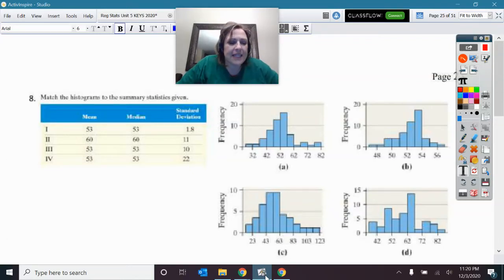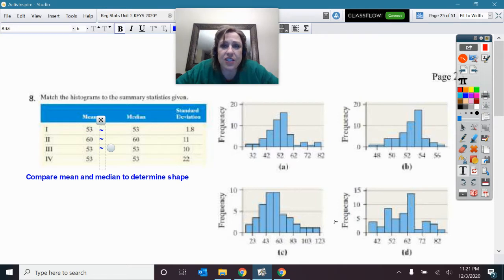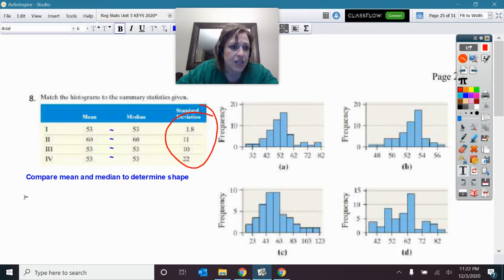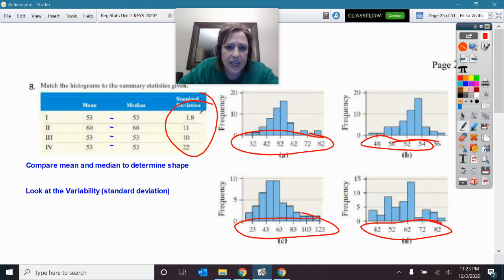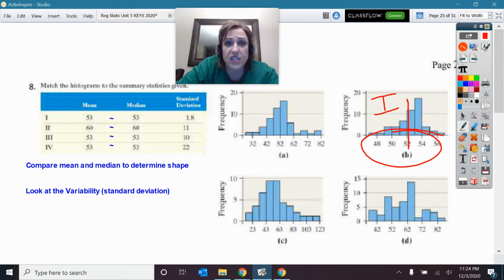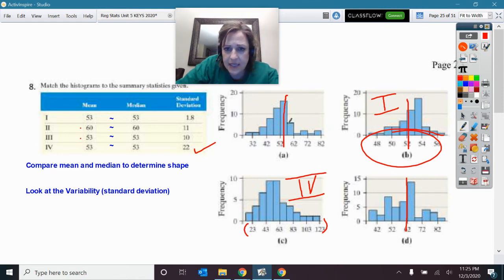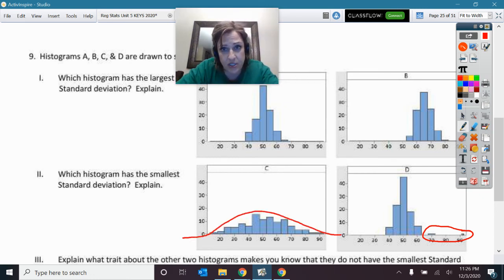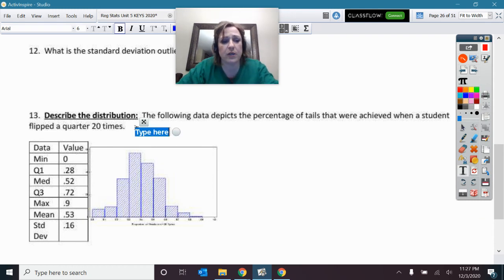Homework Guidance on the Describing Data Warm-Up VIDEO